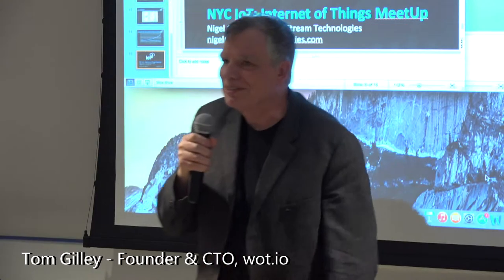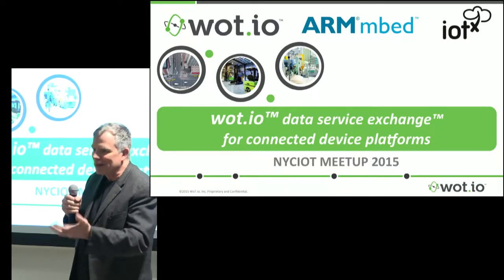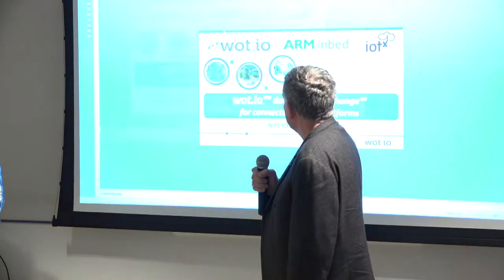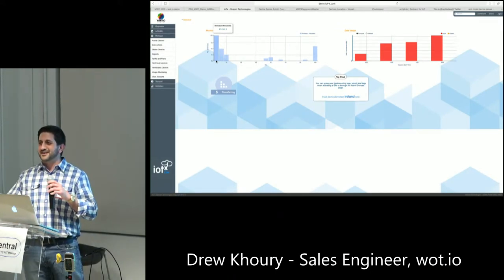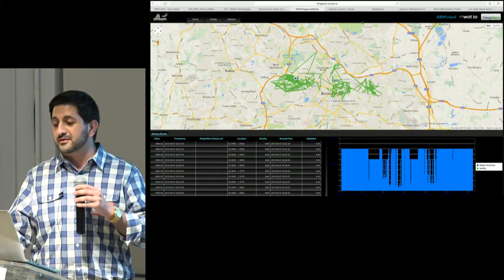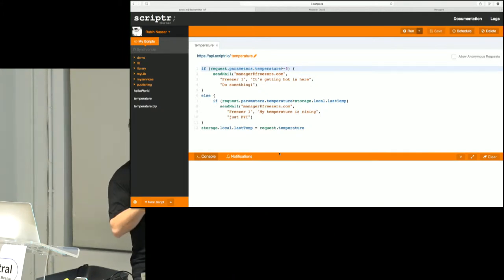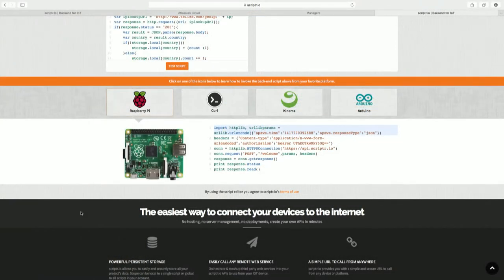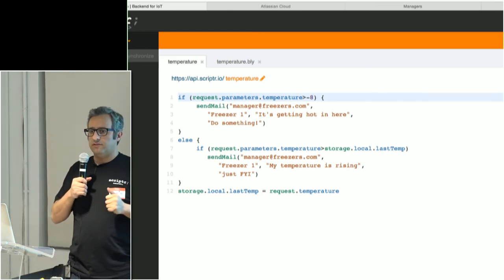IoT Central: wot.io + Scriptr Demo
IoT Central / NYC IoT Meetup at Work Better NYC on May 7 2015

Introduction: Tom Gilley - Founder & CTO, wot.io

Drew Khoury, Sales Engineer at wot.io shows its Smart City Transportation demo that integrates ARM's mbed Device Server, Scriptr, ThingWorx and several other data services within wot.io's data service exchange.

Rabih Nassar, founder of Scriptr, demonstrates how easy it is to use Scriptr's cloud service for creating web services, business rules and orchestrations to power your IoT solutions - using Scriptr within wot.io’s data service exchange which offers choice, quick time-to-market and scalability for building IoT and M2M solutions.

#2925-03